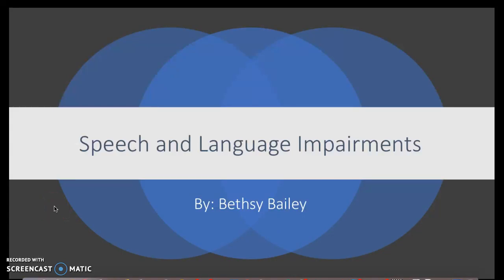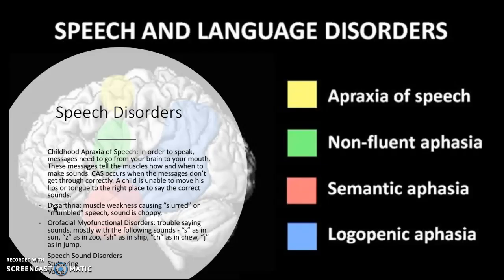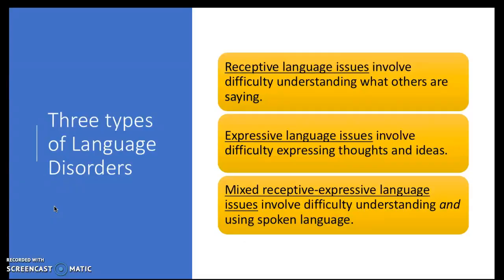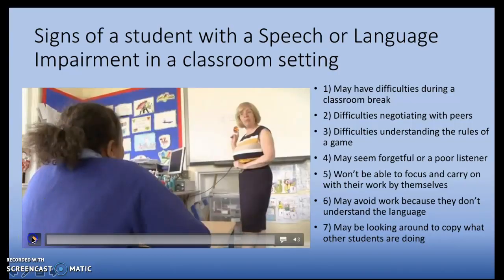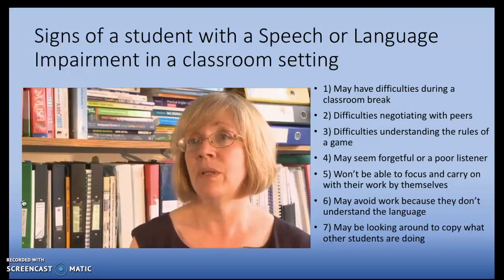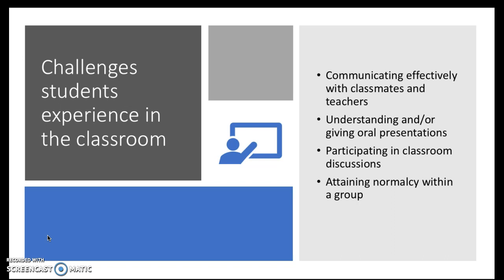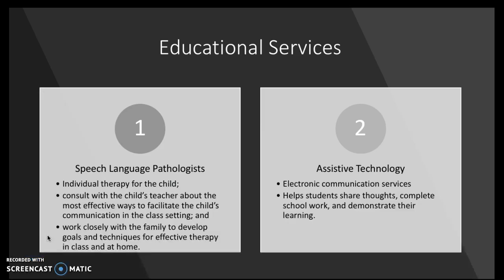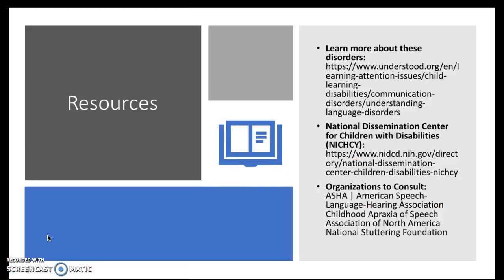Speech and Language Impairments Lesson